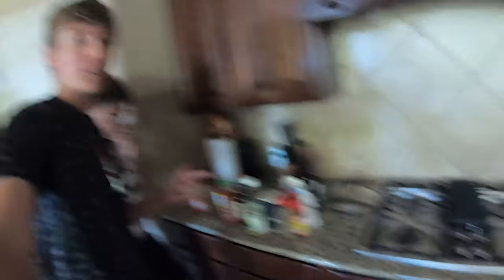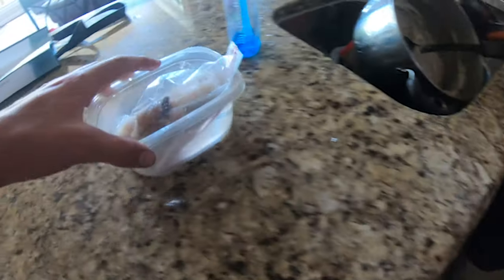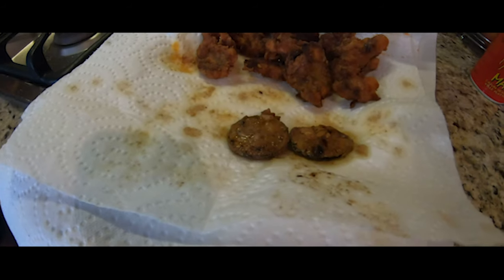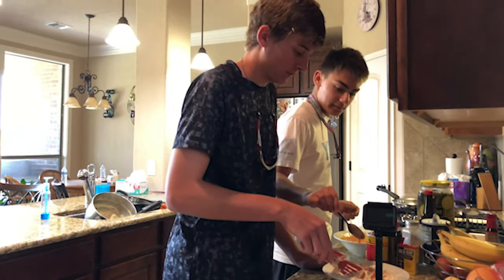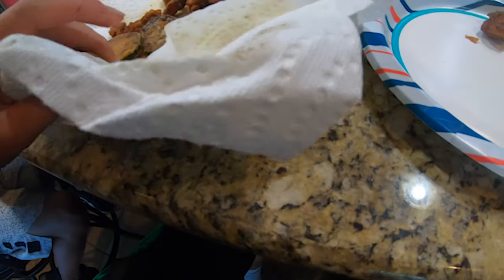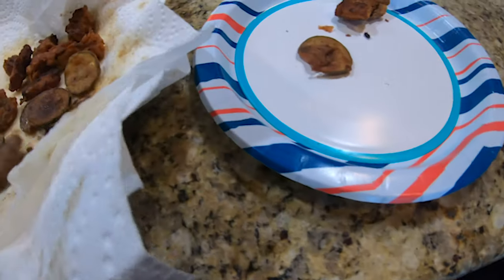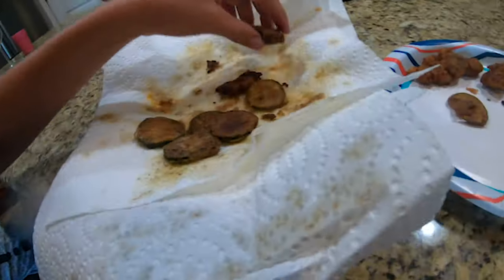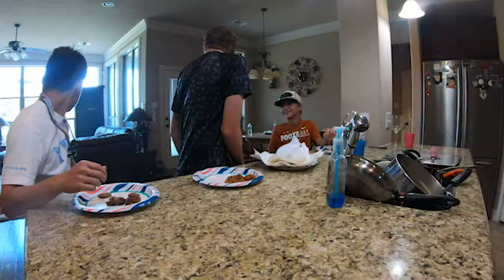how to cook catfish recipe included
had a blast cooking some absolutey amazing catfish tasted exactly like wing stop you guys feel free to make this recipe at your house it was absolutely amazing!!